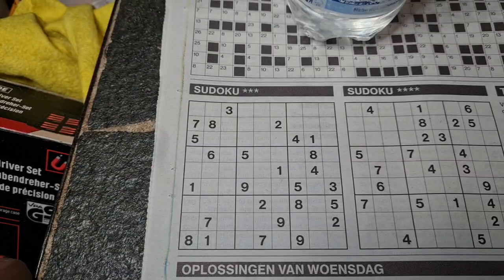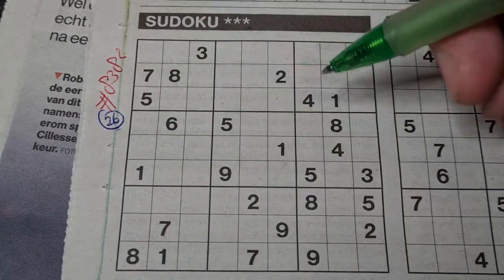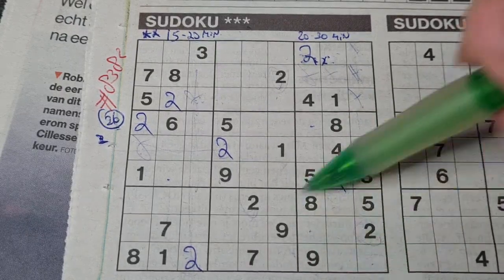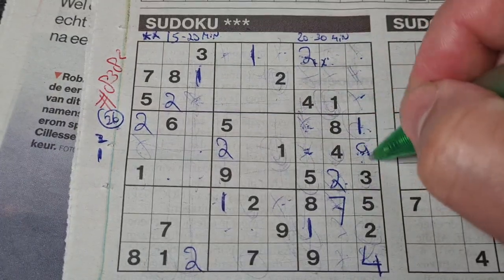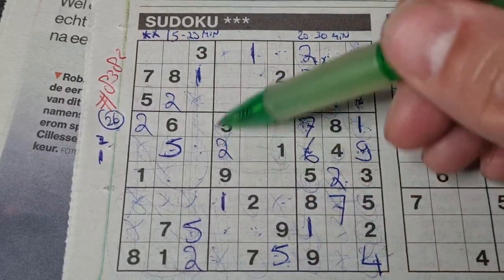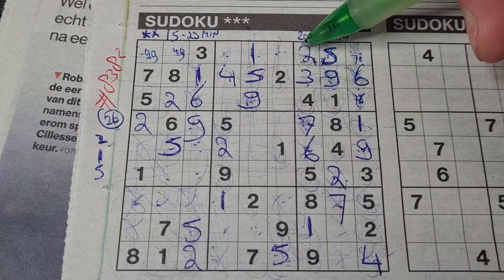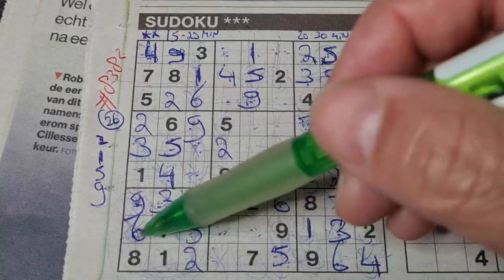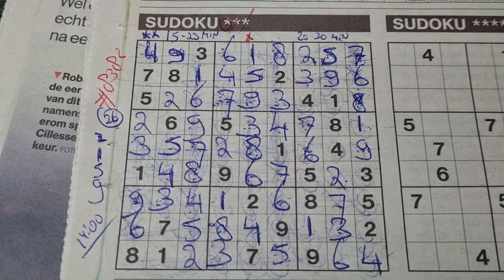Palestinian wins World Press Photo. (#8382) Three Stars Sudoku 04-18-2024 part 1 of 3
This is a Three Stars Sudoku.